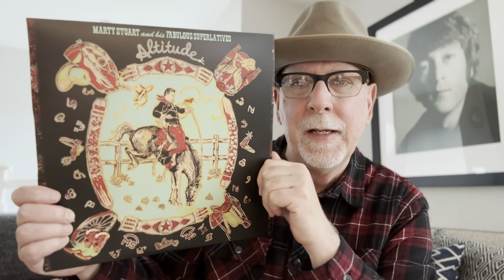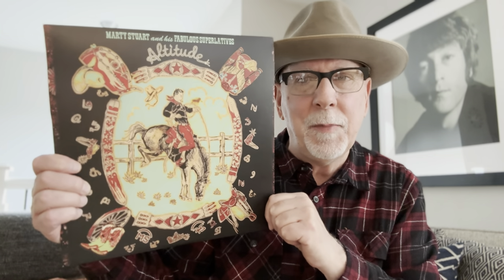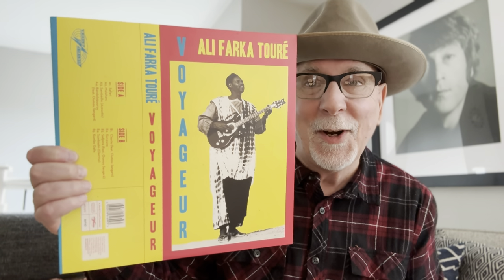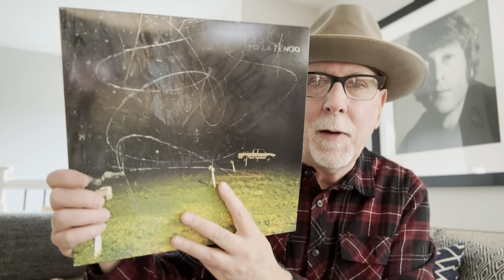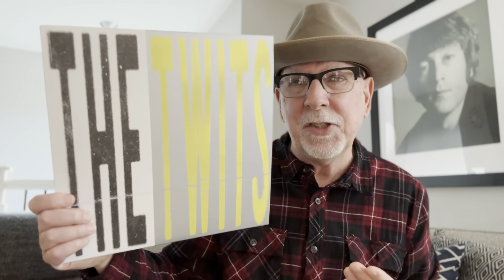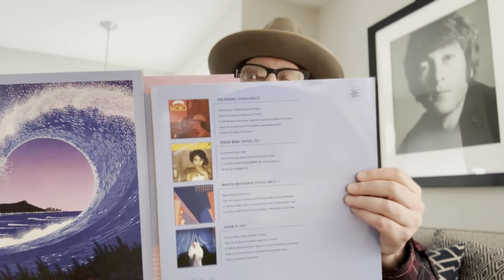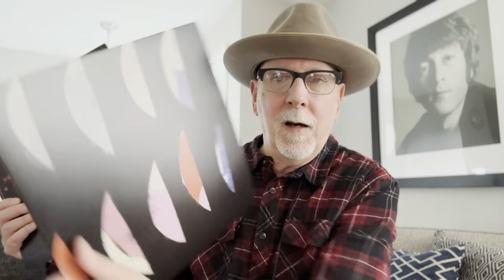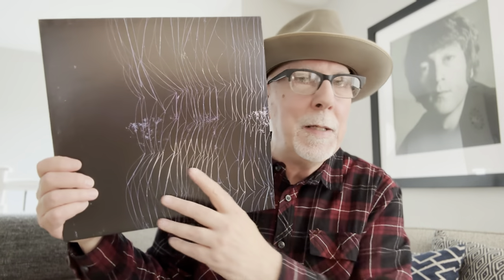The Best Album Covers of 2023